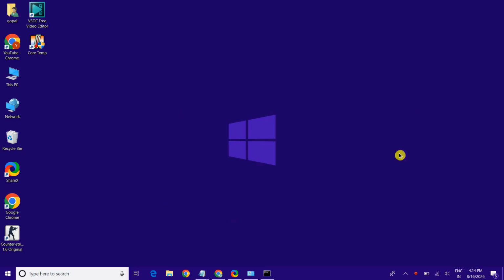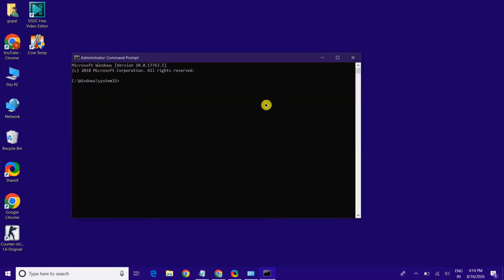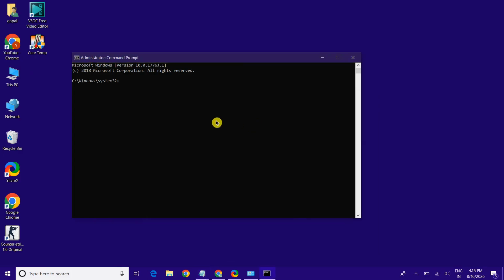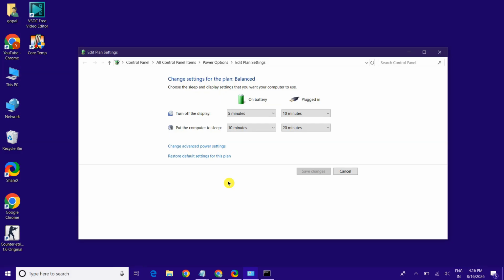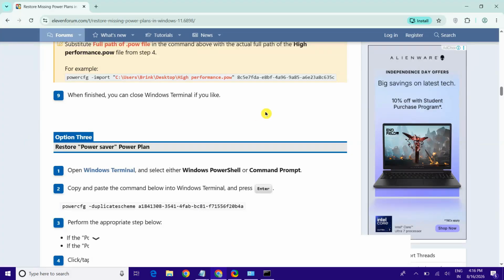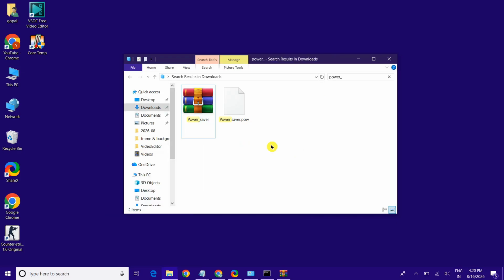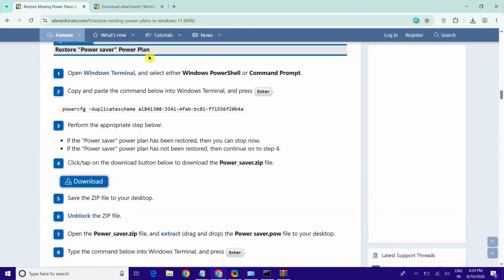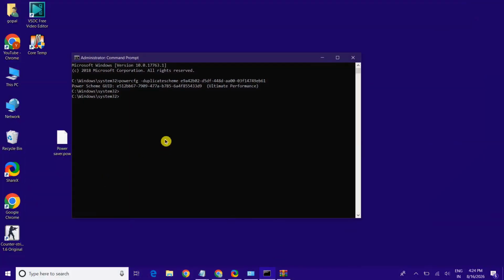How to reset and restore power plans options in windows | enable missing high performance plan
Thanks

File -

Your Quaries:-